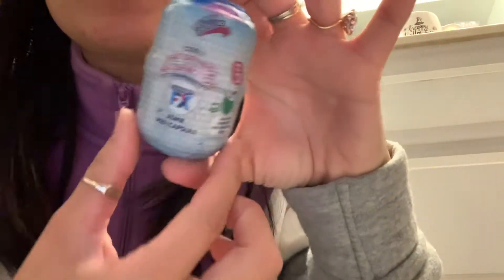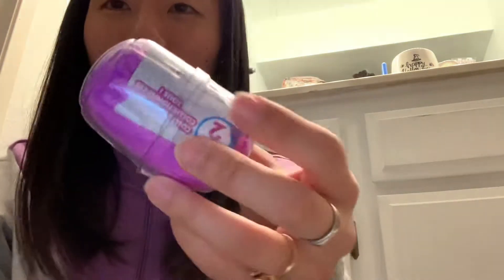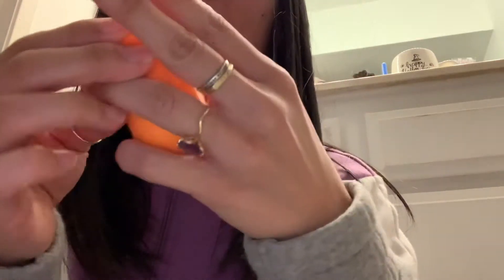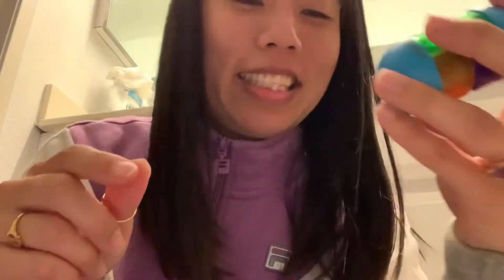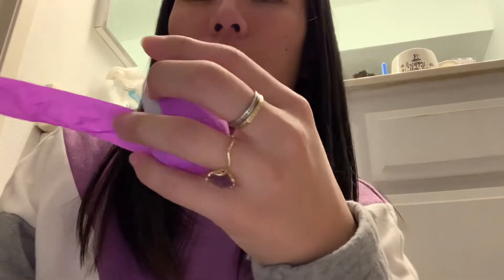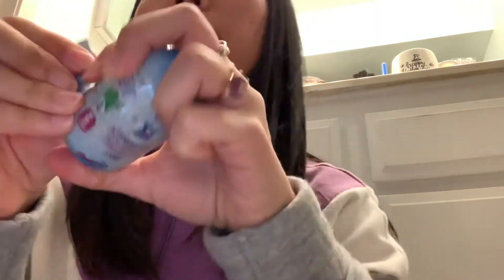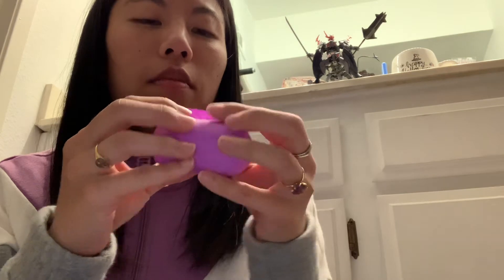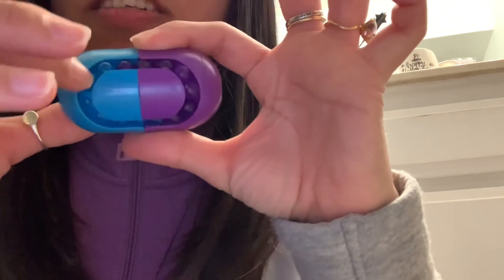Sensory FX ASMR Pod Series 2